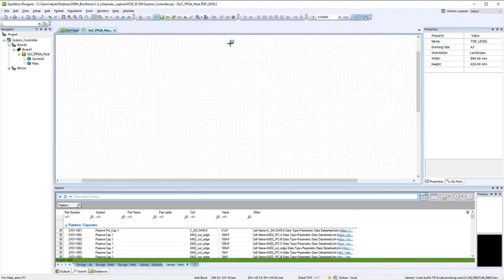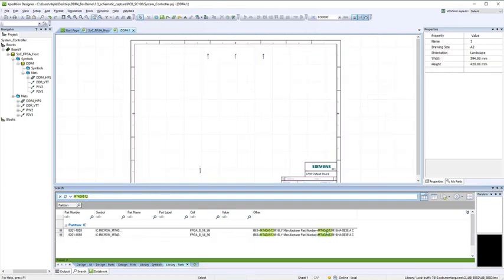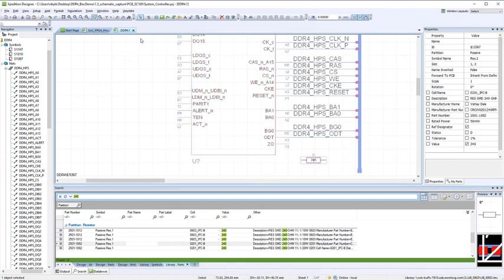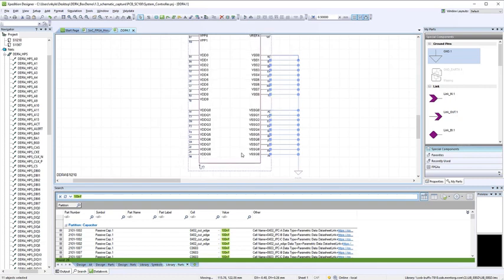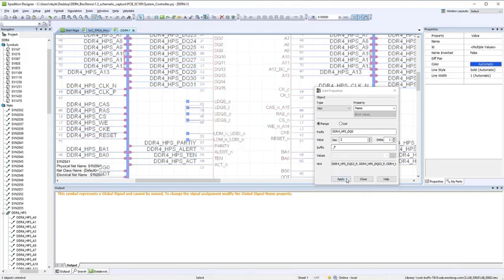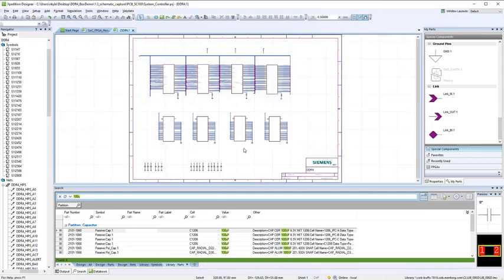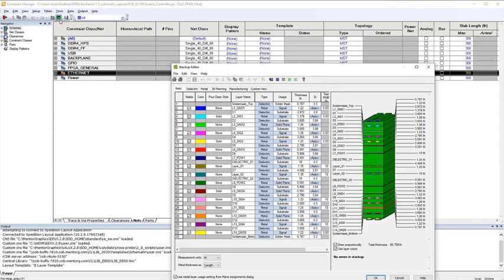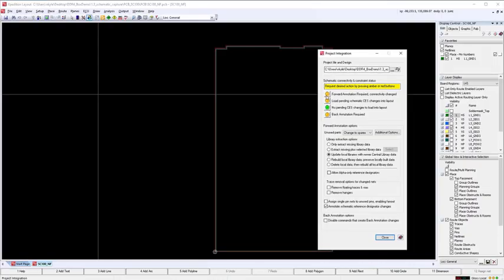PCB DESIGN FLOW - CHAPTER 1: Schematic Capture Start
PCB design definition and early optimization